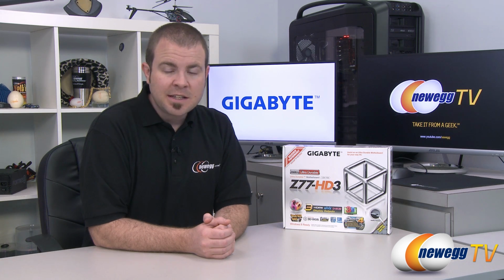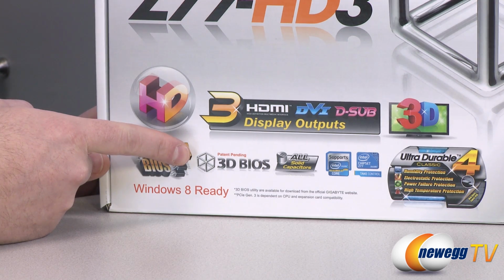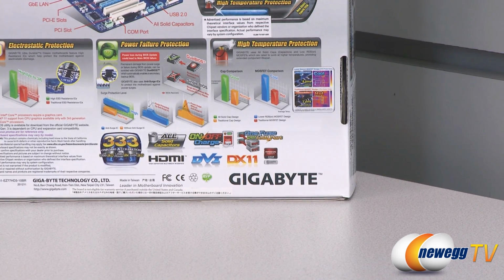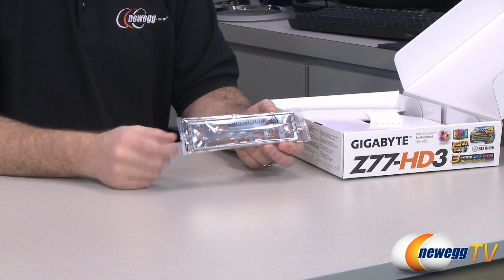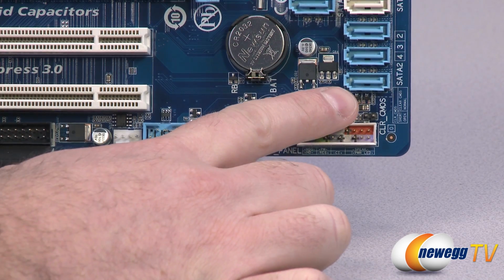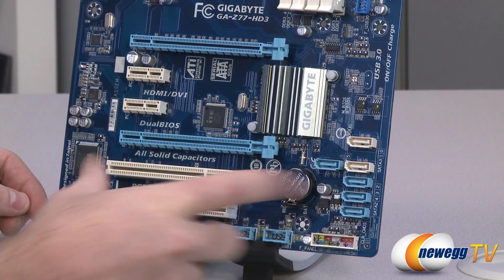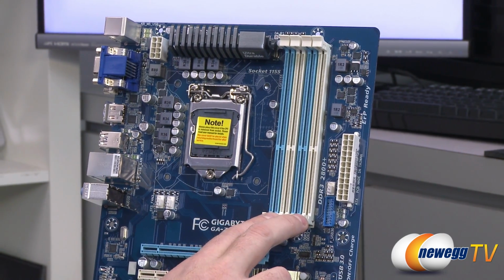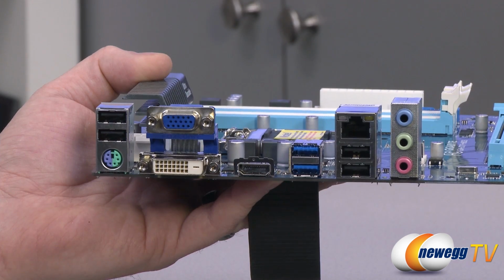Newegg TV: GIGABYTE GA-Z77-HD3 Motherboard Overview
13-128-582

Here we have a motherboard from Gigabyte, Model: GA-Z77-HD3. Check out the video for

more info!

GIGABYTE GA-Z77-HD3 LGA 1155 Intel Z77 HDMI SATA 6Gb/s USB 3.0 ATX Intel Motherboard

with UEFI BIOS

- Credits -
Presenter: Paul
Producer: Lam
Camera: Anna
Post-Production: Anna

For a more in-depth view of Newegg behind the scenes, check out Newegg Unscrambled,

The Official Newegg Blog!

Newegg Inc. provides the information contained herein as an educational service.

Although we believe the information in this presentation to be accurate and timely,

because of the rapid changes in the industry and our reliance on information provided

by outside sources, we make no warranty or guarantee concerning the accuracy or

reliability of the content or other material which we may reference. This

presentation is provided on an "as is" basis without warranties of any kind,

expressed or implied, including but not limited to warranties of title, non-

infringement or implied warranties of merchantability or fitness for a particular

purpose. This video/audio file is the property of Newegg Inc. Newegg Inc. grants

permission to distribute, rebroadcast or copy this file, provided that (1) the below

not modified in any way.